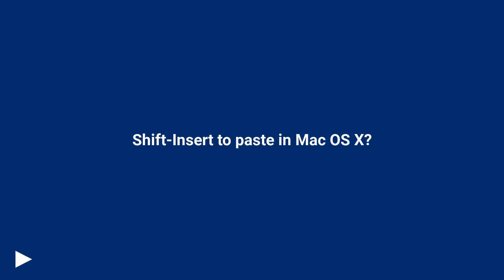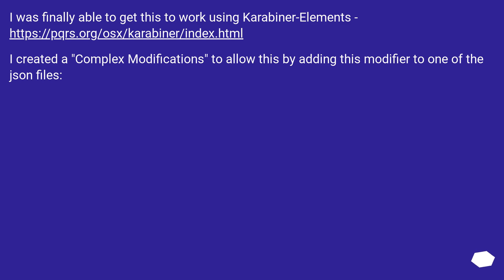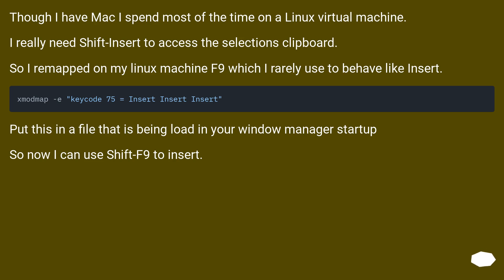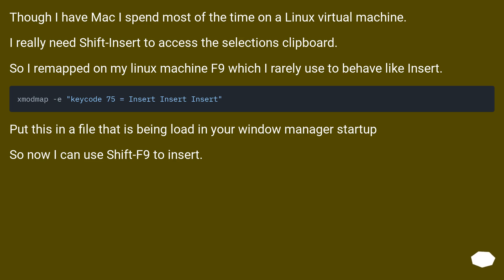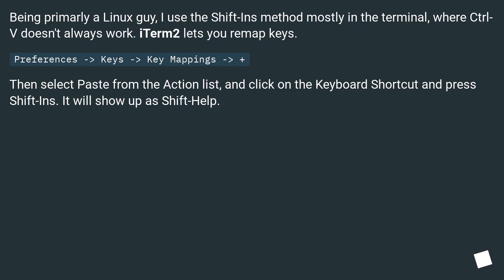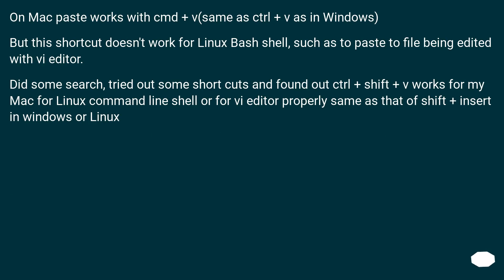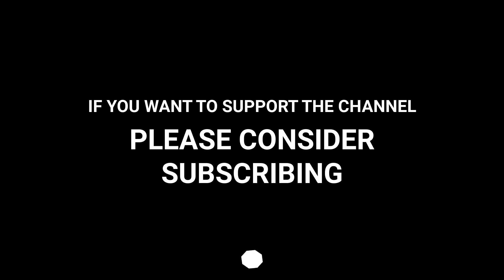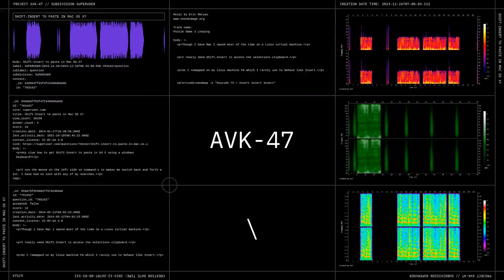Shift-Insert to paste in Mac OS X?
Chapters
00:00 Question
00:27 Accepted answer (Score 5)
01:43 Answer 2 (Score 12)
02:17 Answer 3 (Score 11)
02:49 Answer 4 (Score 1)
03:23 Thank you